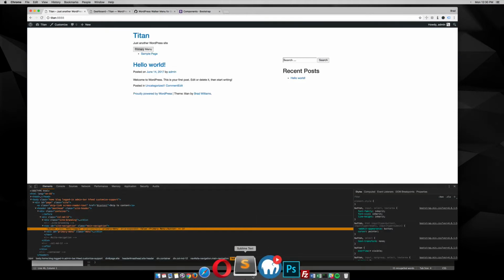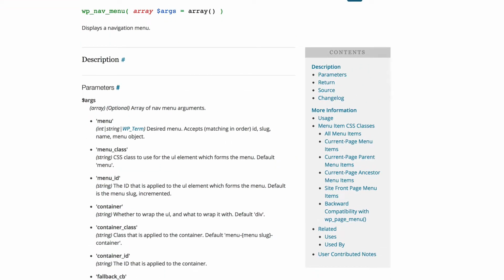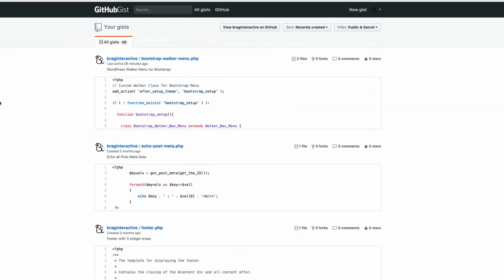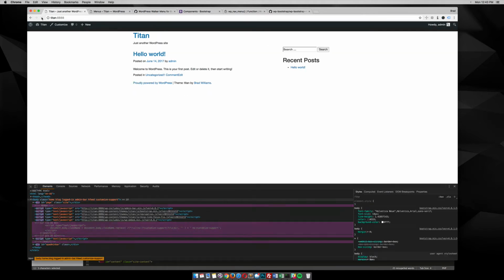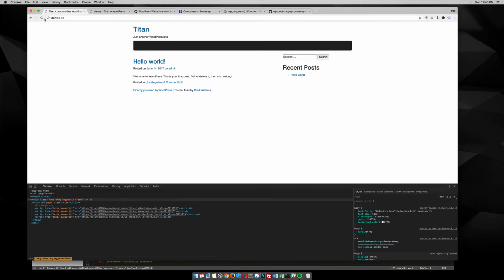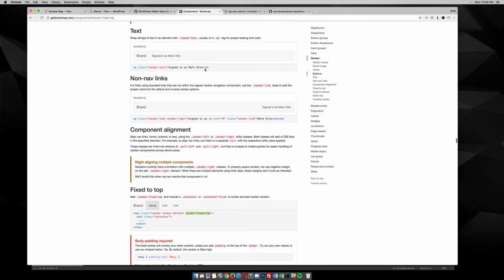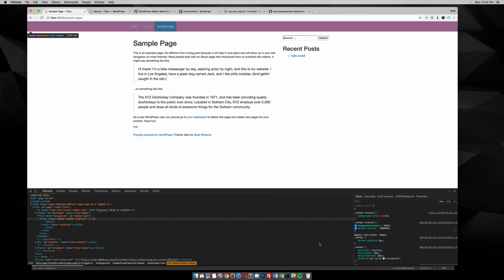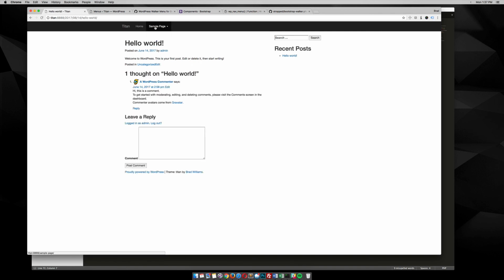Video 5: Adding Bootstrap Menu to WordPress Theme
This video goes over how to add the Bootstrap menu to our WordPress starter theme.